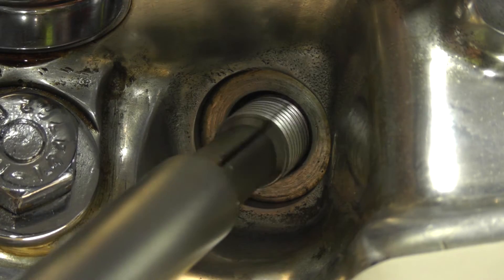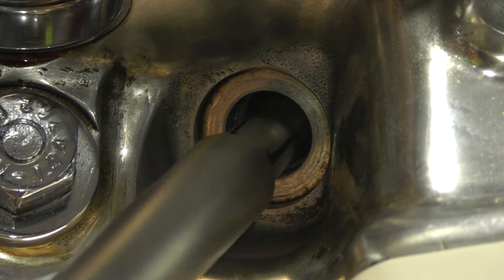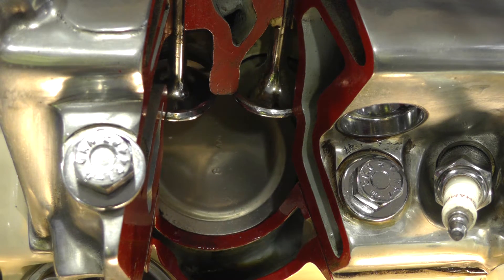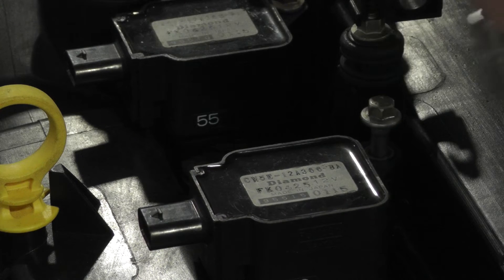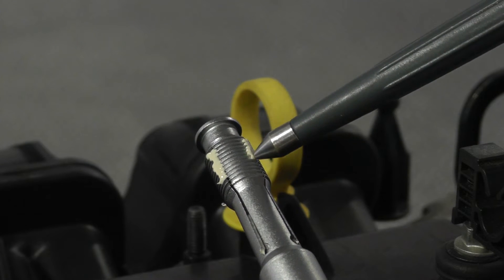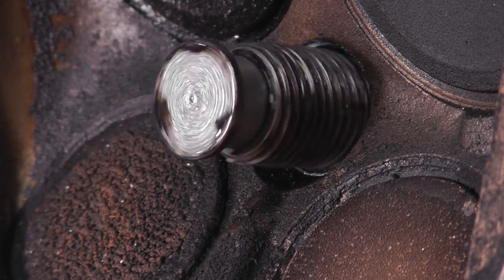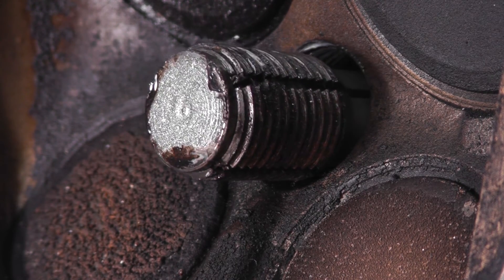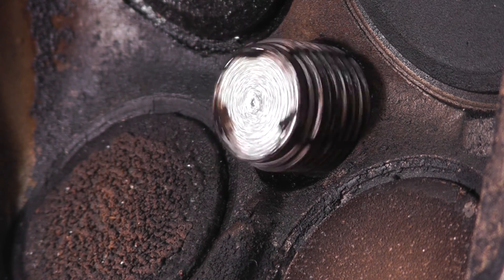5278 | Laser Tools | Spark Plug Internal Thread Restorer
5278 Spark Plug Internal Thread Restorer

Designed to allow M12 and M14 spark plug threads to be restored from the inside of the engine outwards without removing the cylinder head. Ensures that any swarf, metal debris or carbon deposits come out with the tool and do not enter the combustion chamber.